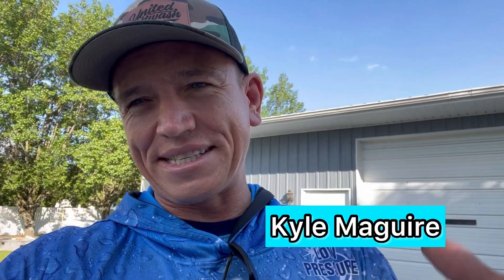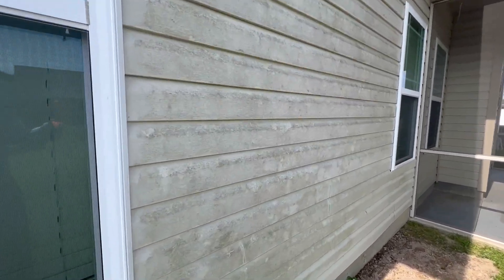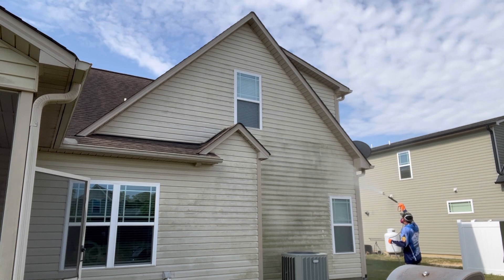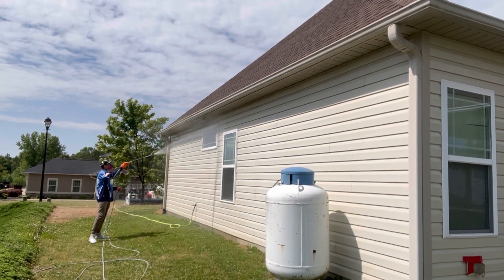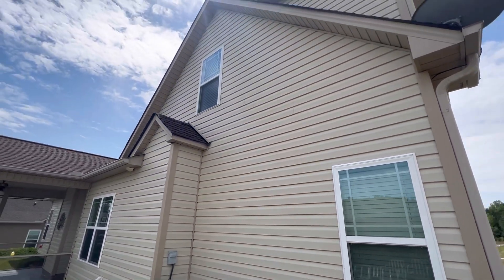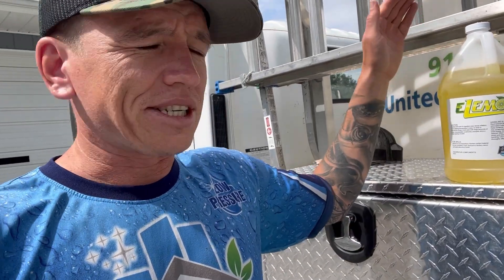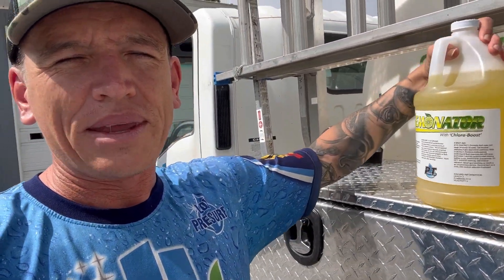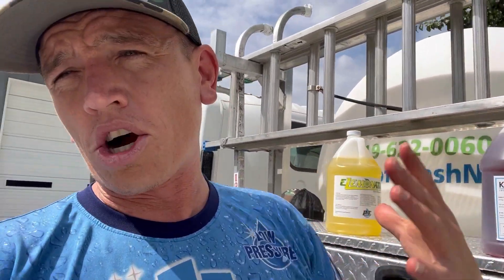The Science Behind Surfactants and Pressure Washing: What You Need to Know!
Hi there! I'm Kyle Maguire, the proud owner of United Softwash LLC, a pressure washing company located in Garner, NC. We're happy to serve the Clayton area as well! In this YouTube video, I'll be discussing surfactant - a key ingredient that we use during house and roof washing. I'll be sharing why we use it and its four main purposes. So, if you're interested in learning more about surfactant and how it can improve your pressure washing results, be sure to watch until the end!

✅ SOFTWASH TV PRO

✅ 1 ON 1 COACHING CALLS

❌ ATTENTION:
Please be advised that United Softwash LLC has discontinued building equipment and selling chemicals. Our company now exclusively focuses on providing high-quality pressure washing services and catering to our loyal supporters at SOFTWASH TV and SOFTWASH  TV PRO.